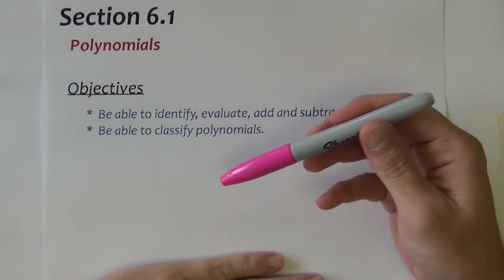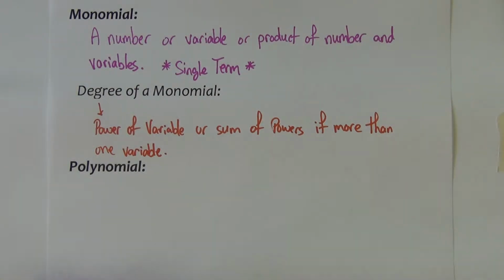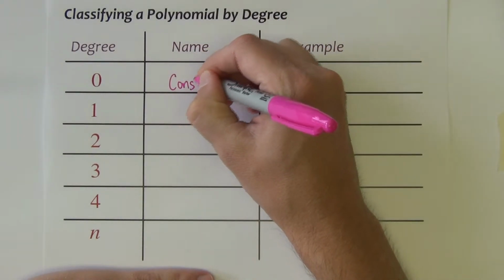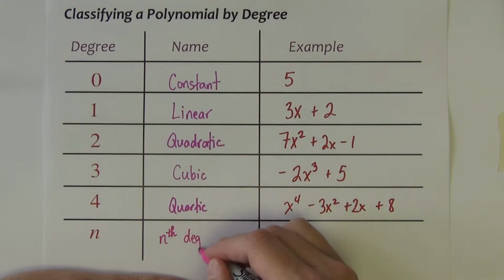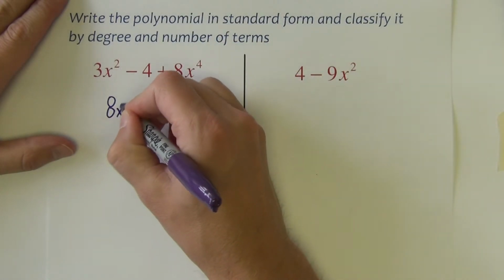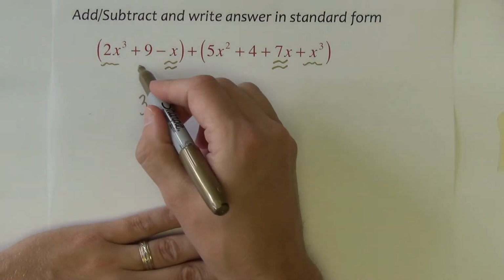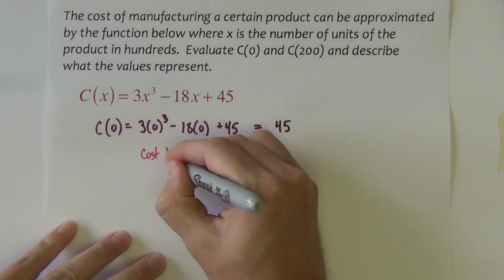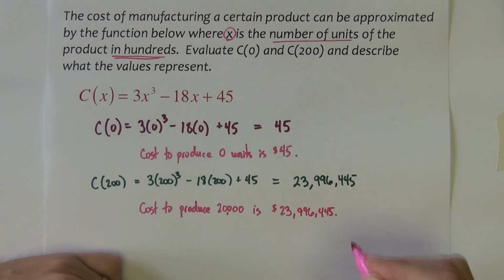Algebra 2 - Section 6.1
This video will introduce students to Polynomials - mainly the language of polynomials and how to perform basic operations of addition and subtraction of polynomials.